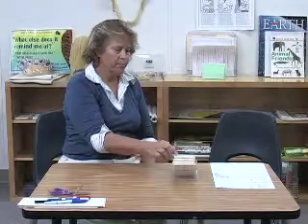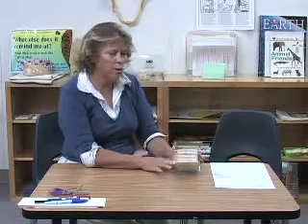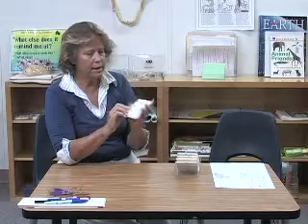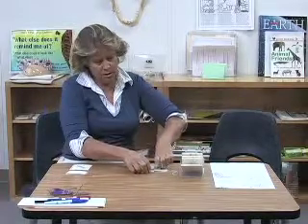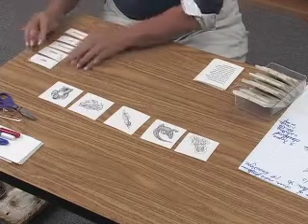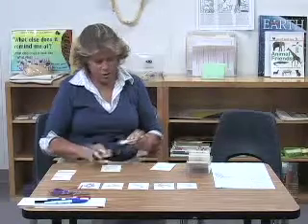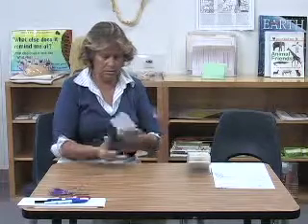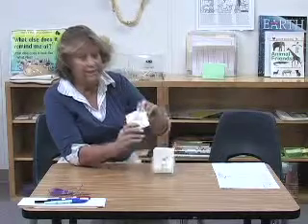First Knowledge of Animals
Card materials introducing animal characteristics and habitats.